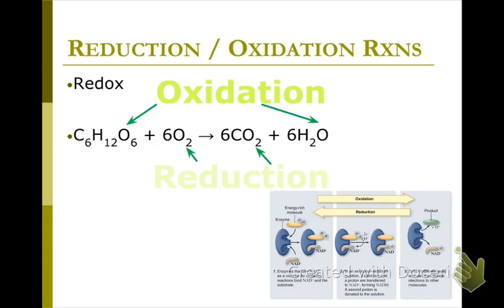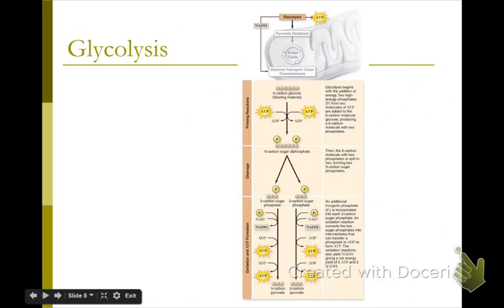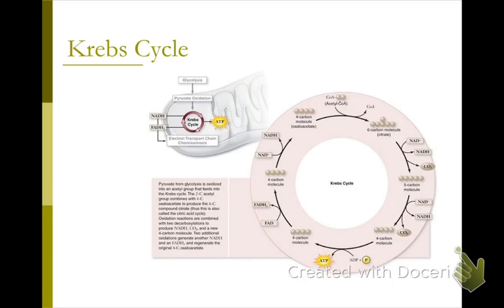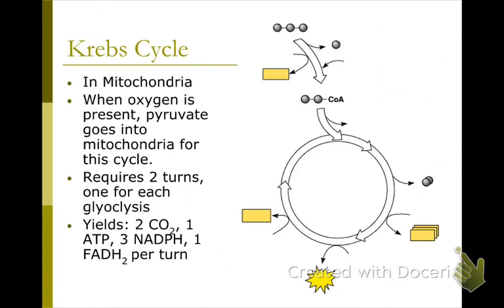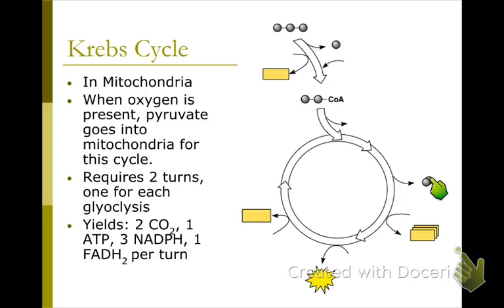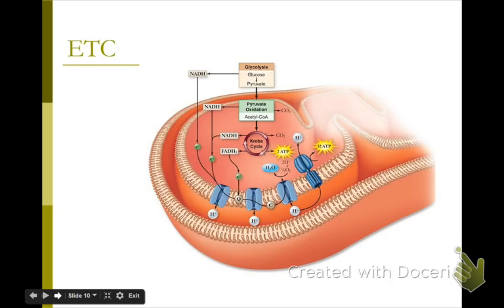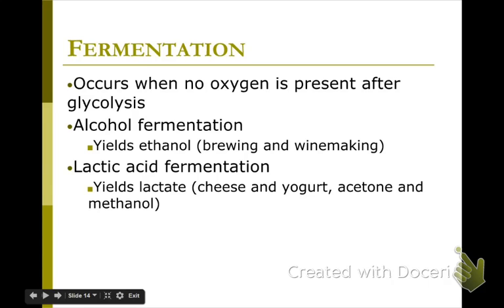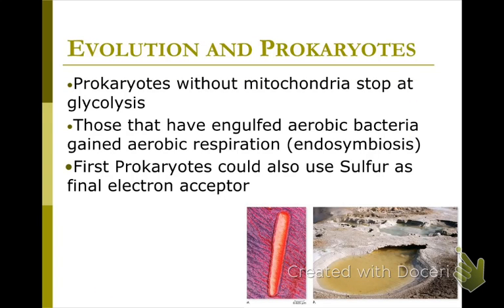Cellular Respiration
Created in class for my students review purposes. This video screencast was created with Doceri on an iPad. Doceri is free in the iTunes app store.